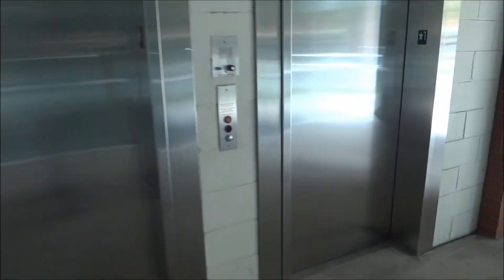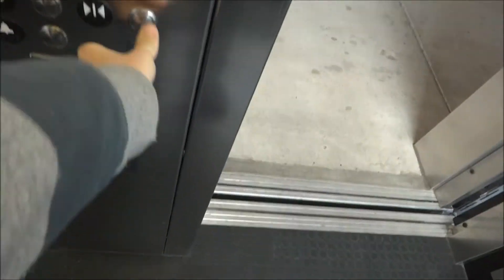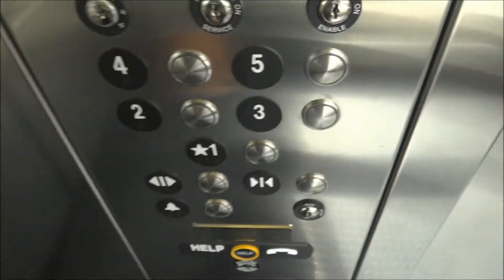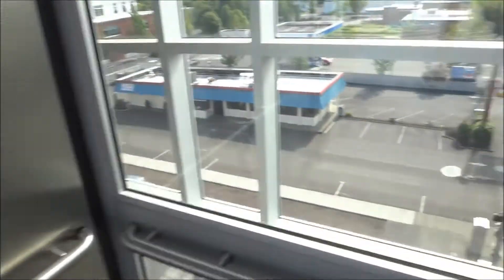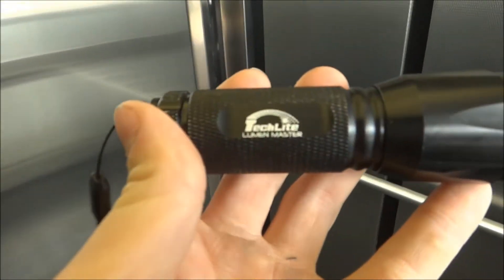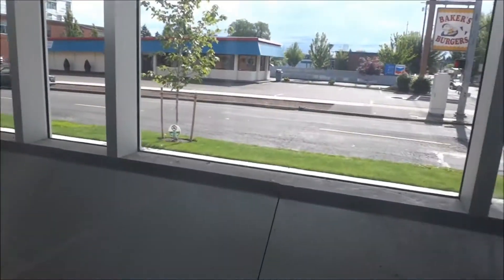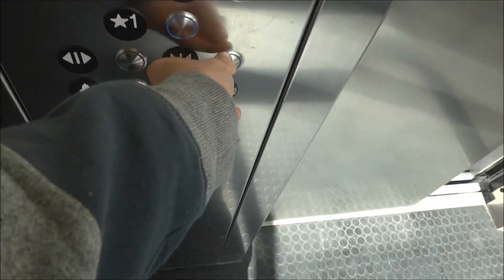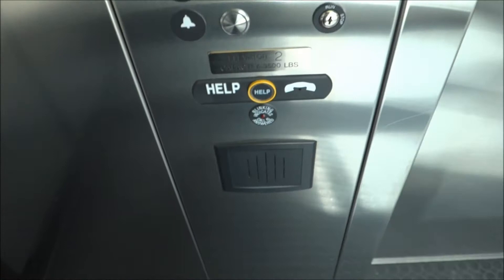thyssenrkupp fun time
this elevator is pretty awsome